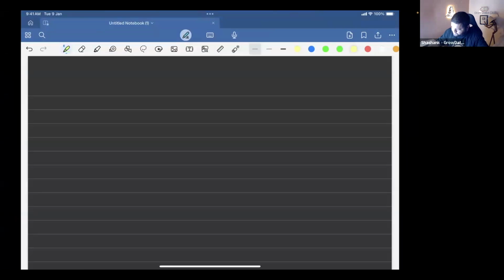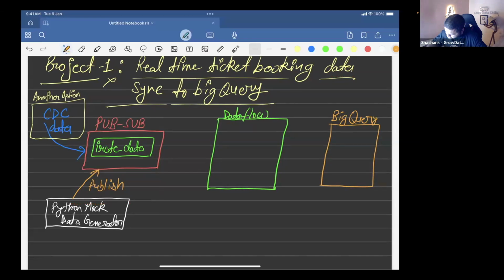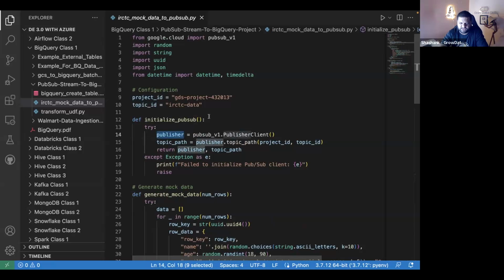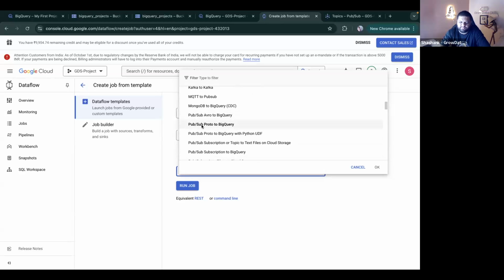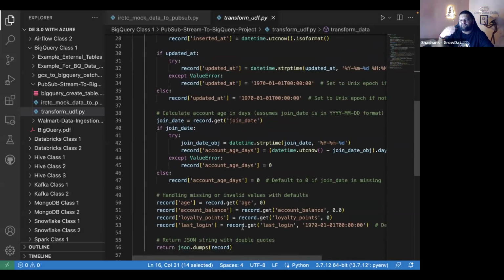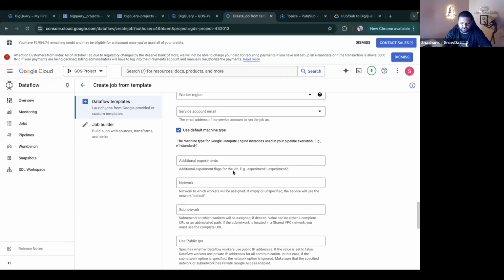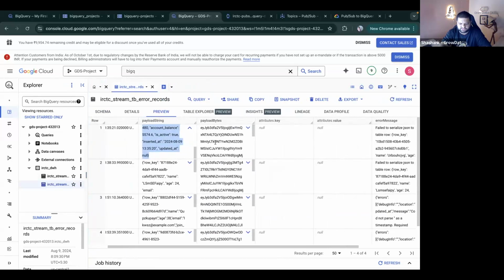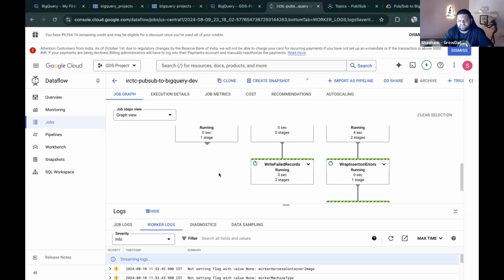IRCTC Real Time Data Pipeline | Complete Data Engineering Project | Google Cloud | GCP Services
➡️ Dedicated Placement Assistance & Doubt Support
😎 2 Cr+ Highest Salary Package So Far

Timestamp:
👉 0:00 -- Project Summary
👉 2:03 -- Join My Data Engineering BootCAMP
👉 4:09 -- IRCTC Real Time Data Pipeline Project